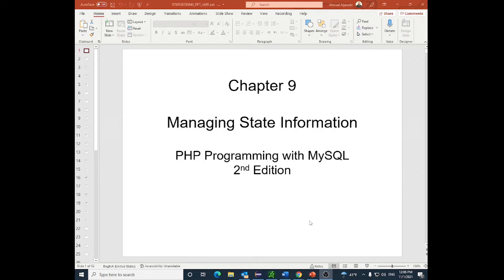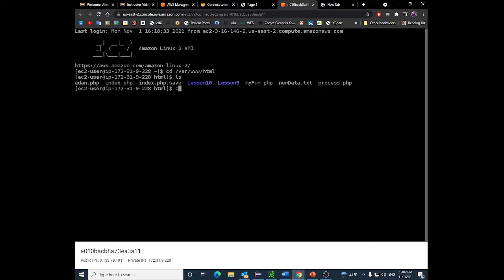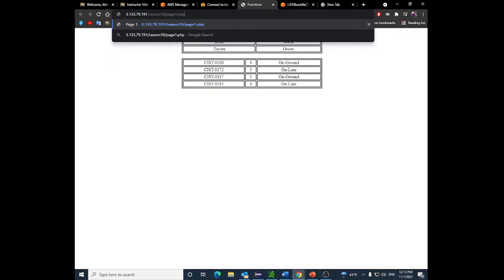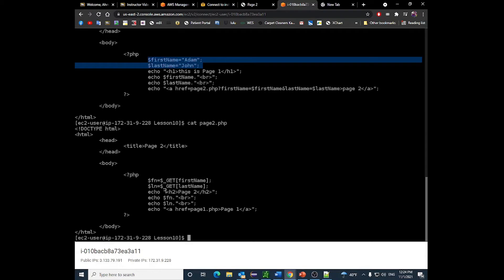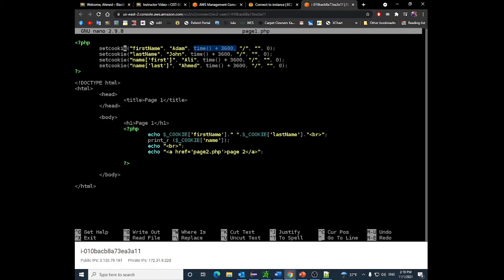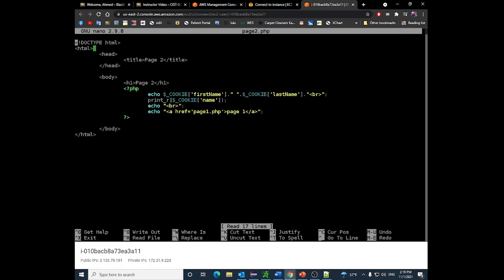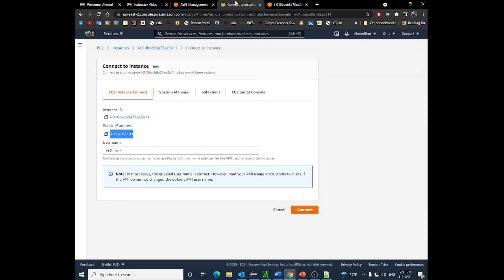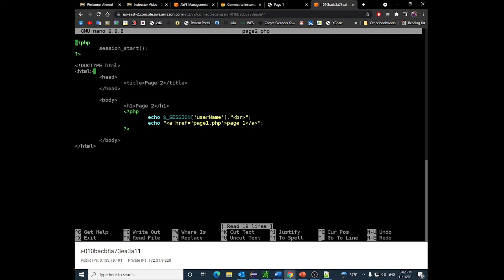PHP Managing State Information